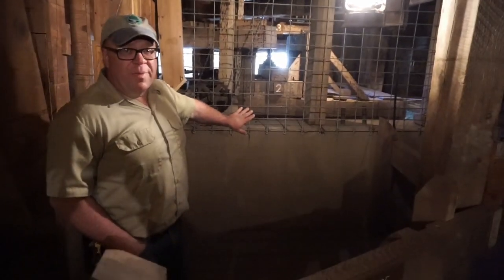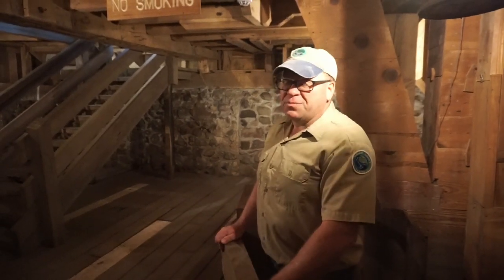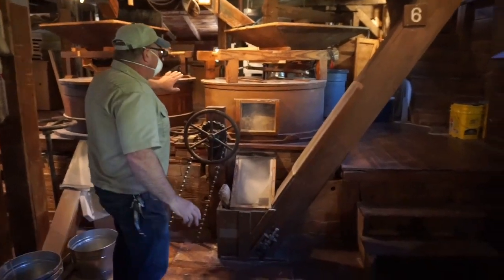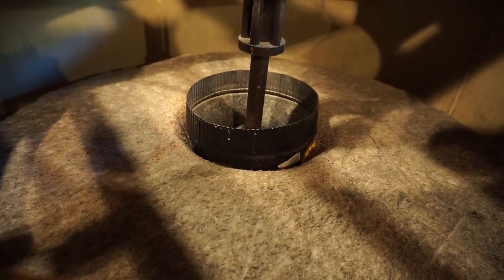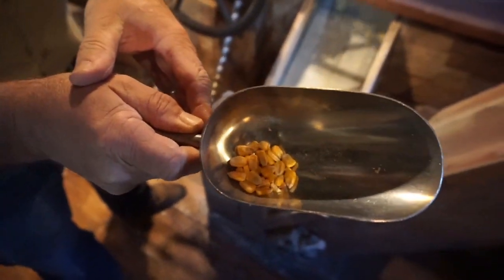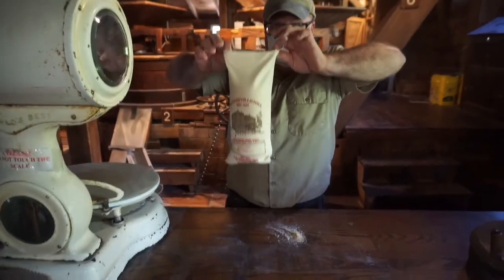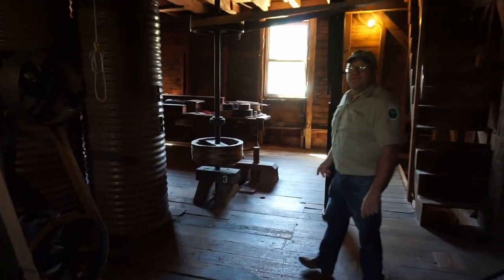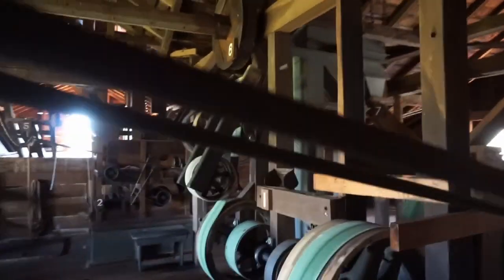Bonneyville Mills Tour Part 2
This is Part two of the mill tour. We explain what we do in the mill and how everything runs.